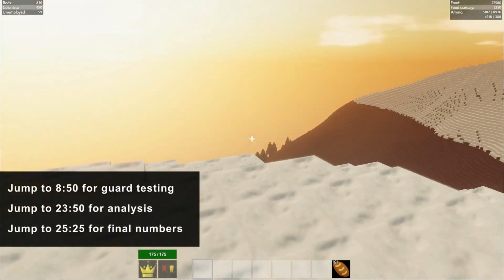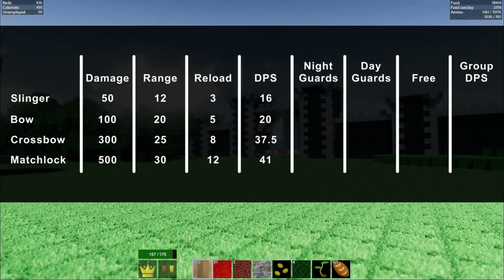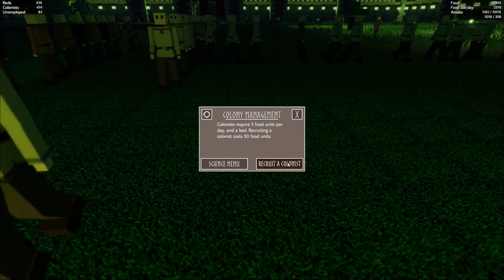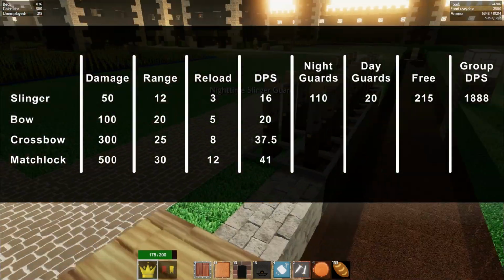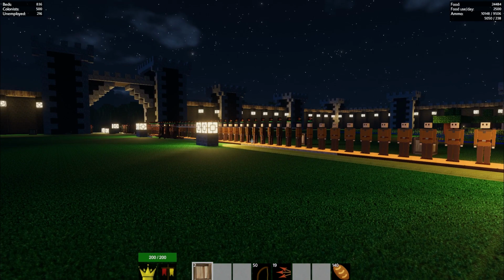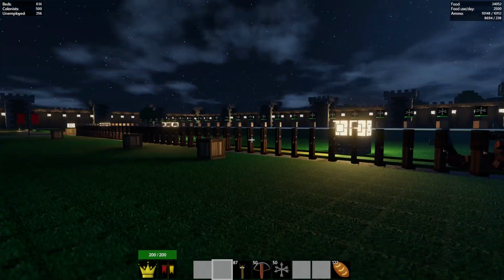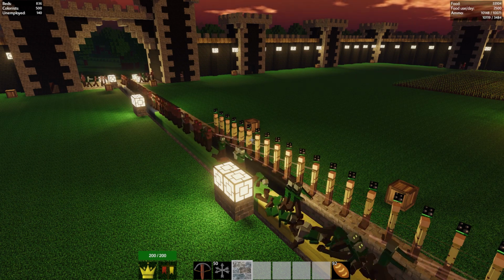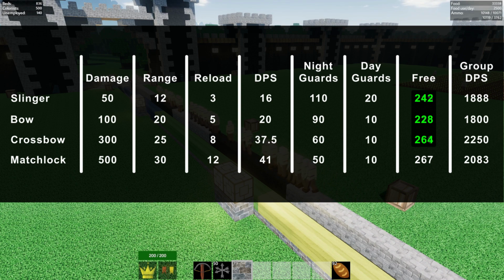Colony Survival ep15 | Best Guards, Minimum Upkeep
Testing guards for minimum number and minimum upkeep. I will be looking at fewest guards and also the least amount of support colonists to supply ammunition. By looking at how many colonists to support each group of guards we can find the best guards in the process, and some final achievements in the process.

Game recorded on Linux Mint ( Ubuntu / Debian ) using OBS